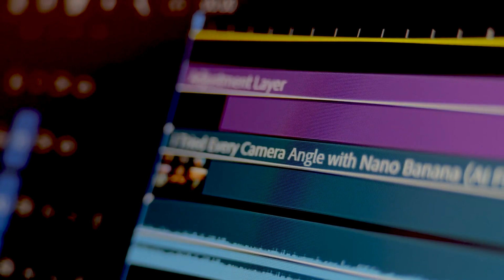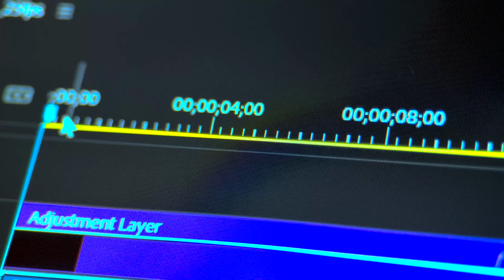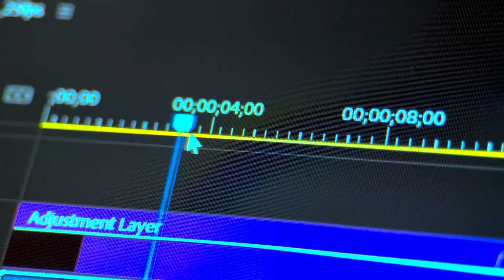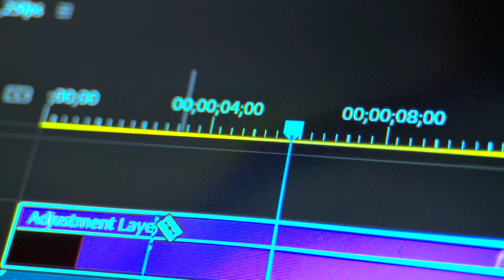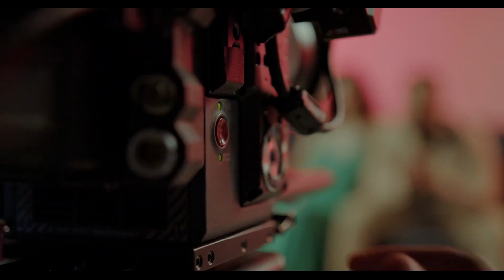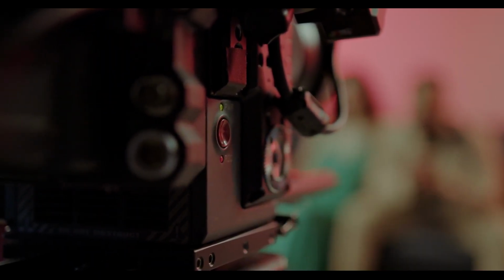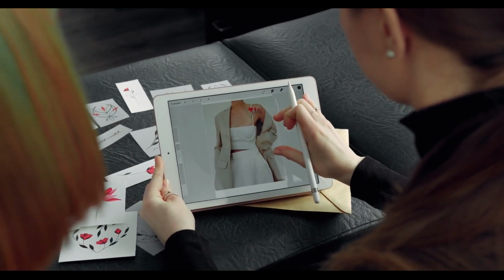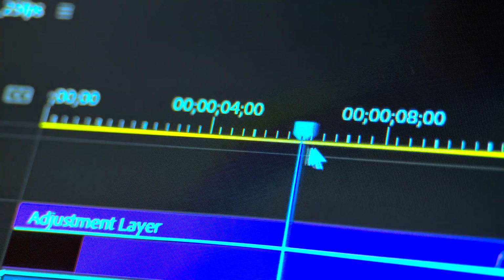AI Video Has a Dirty Secret — Here's How to Fix It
🤖 This video was created with the assistance of artificial intelligence.

AI video generators like Veo 3 and Runway Gen-4 Turbo can produce stunning single clips, but the moment you try to cut between shots, everything falls apart. Characters change hairstyles. Wardrobes shift. Lighting flips from warm to cold. It's the single biggest problem facing AI filmmakers right now, and almost nobody is talking about real solutions.

In this video, we break down exactly why multi-shot consistency is so hard for current diffusion-based video models, and then walk through five practical workarounds you can use today. We cover prompt anchoring strategies, reference image pipelines, style transfer techniques, seed locking, and post-production compositing tricks that professional AI creators are already using to build coherent short films.

Whether you're working in Veo 3, Runway Gen-4 Turbo, Kling, or any other AI video tool, these techniques will dramatically improve your output. We also look at what Google and Runway have announced on their roadmaps for native multi-shot support and what that means for the future of AI-generated cinema.

If you're serious about making AI video that actually looks professional across multiple cuts, this is the breakdown you need.

Timestamps in the pinned comment.